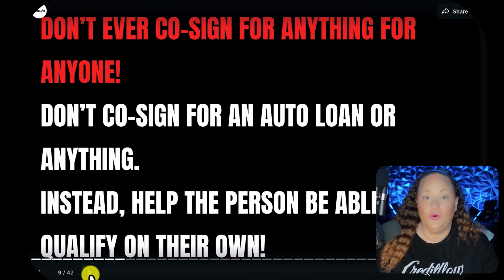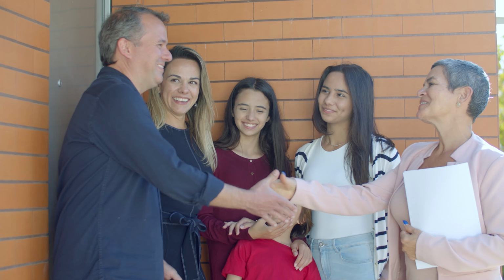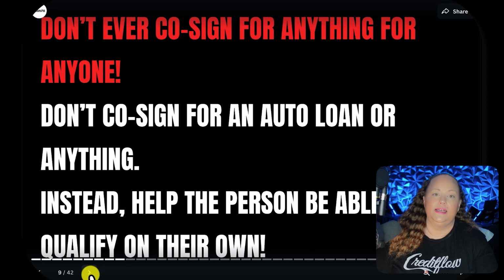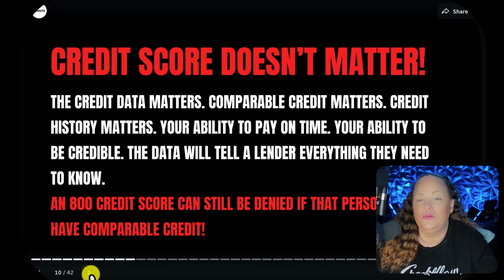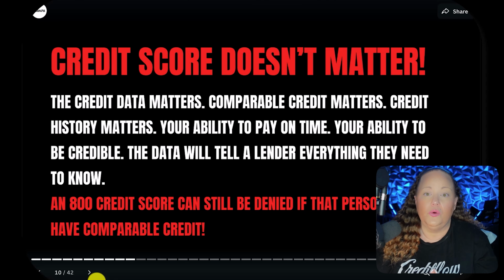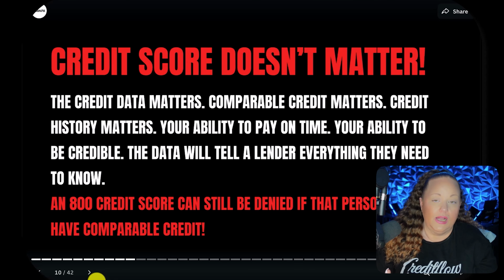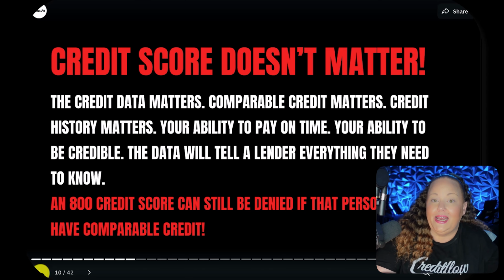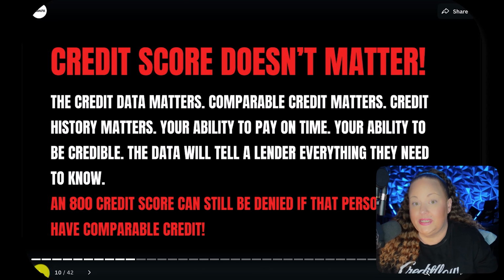What Are Credit Tradelines? Credit Repair Hack Part 2 | credit tradelines masterclass (2025)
What Are Credit Tradelines? My Favorite Credit Hack Part  2

Credit
Credit repair
Credit score
Credit coach
Bad credit
Tradelines
Business creditcredit tradelines explained
what is a credit tradeline
how credit tradelines work
tradeline meaning credit
credit tradeline definition
beginner guide to tradelines
understanding credit tradelines
credit report tradelines
personal tradeline guide
tradelines for beginners
credit tradeline tips
building credit with tradelines
credit tradeline basics
tradelines and credit scores
credit repair tradelines
what do tradelines mean
how tradelines affect credit
adding tradelines to credit report
primary vs authorized tradelines
how to use tradelines
buying tradelines for credit
tradeline credit booster
best tradelines for credit score
do tradelines really work
cheap tradelines for credit
are tradelines legal
how to read a credit tradeline
credit tradeline tutorial
improve credit score with tradelines
tradeline basics for beginners
how tradelines impact credit
what is a primary tradeline
authorized user tradeline guide
understanding credit reports and tradelines
should you buy tradelines
what counts as a tradeline
how tradelines show on credit report
credit tradeline strategy
are tradelines worth it
tradeline tips and tricks
credit tradeline myths
difference between tradelines and credit lines
tradelines for bad credit
learn about credit tradelines
credit tradelines made simple
credit tradelines 2025
how to add tradelines
credit tradeline secrets
credit tradelines explained simply
do tradelines boost credit
fix credit with tradelines
tradeline credit hack
free tradeline education
tradeline credit tips 2025
credit building using tradelines
credit score increase with tradelines
how to get tradelines cheap
fast credit repair tradelines
credit report tradeline sample
credit history and tradelines
beginner tradeline credit tips
how long do tradelines stay
credit score hacks 2025
smart tradeline usage
best way to use tradelines
tradeline vs credit account
adding tradelines step by step